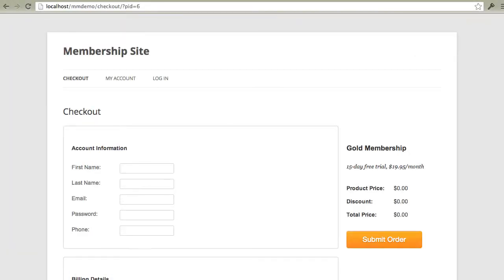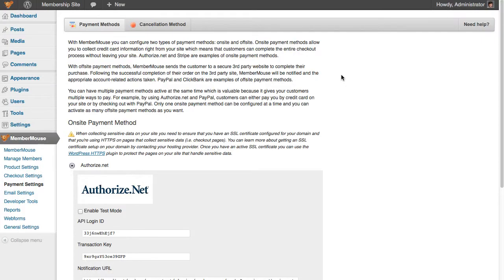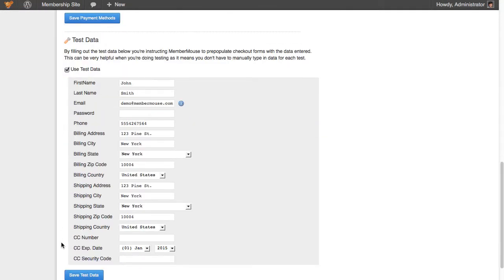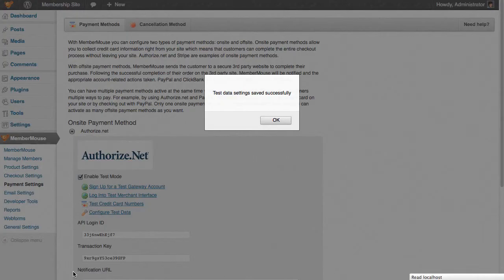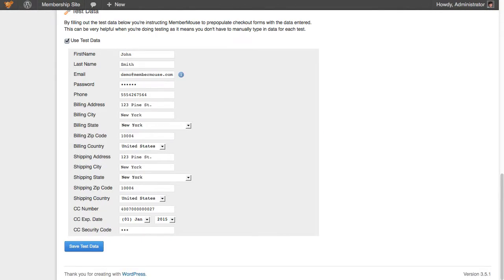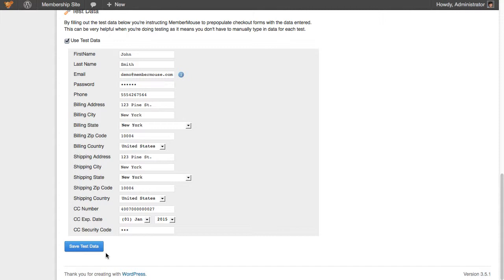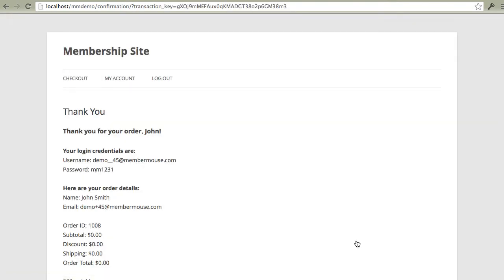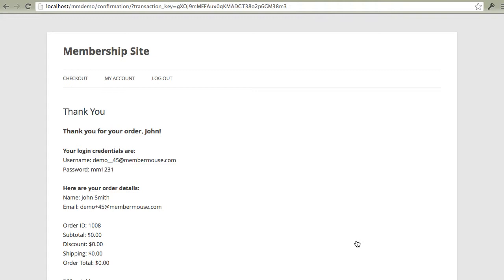Using Test Data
When you're getting your site up and running you'll likely want to run a number of tests to make sure everything is working the way you expect. In this video, you will learn how you can make your testing process quicker and more efficient by using test data.

When first setting up MemberMouse you would expect to see a blank checkout form with no information filled out in the fields. So if you want to run a test right then, you would need to manually type in all of the information that's required before submitting the test order.

Test data allows you to run through your checkout process without having to populate the checkout form each time or create real transactions.